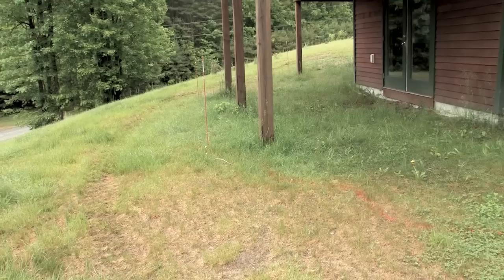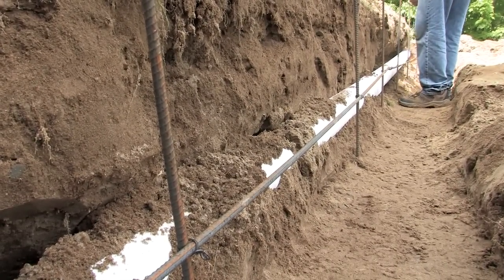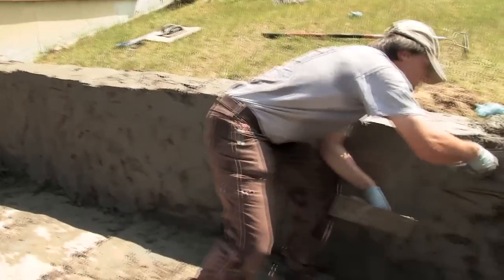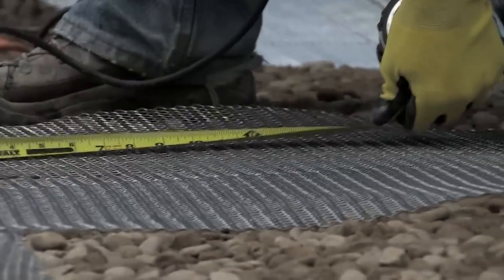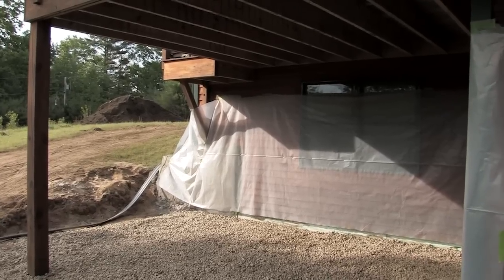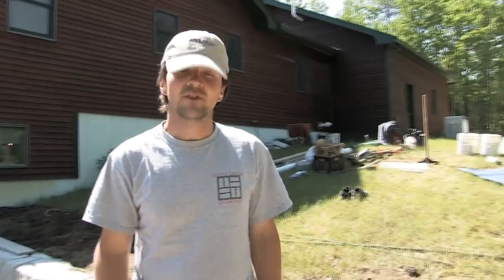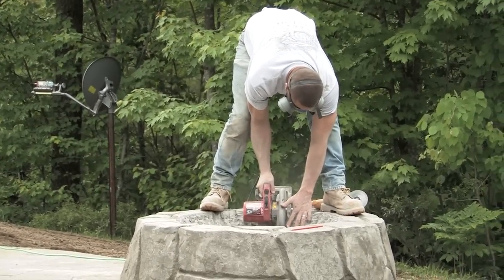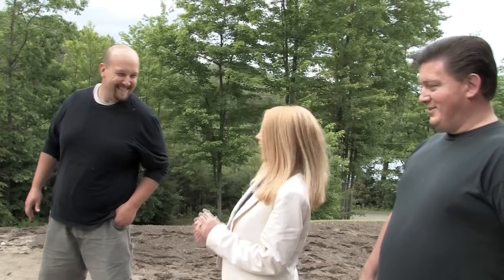Outdoor Upgrade Se.1 Ep.1 Chris & Linda's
Outdoor Upgrade is headed to Chris and Linda's to upgrade their ratty looking back yard with a patio, fire pit and seating wall to compliment the amazing view. Everything that can go wrong does go wrong!

Hosted by Joshua Dickey
Produced by Joshua Dickey and Whittaker Ingbretson
Featuring Maple Creek Landworks